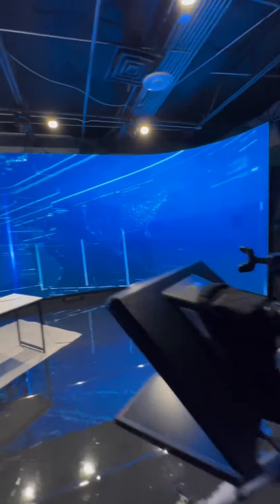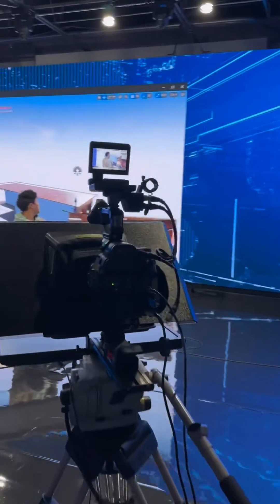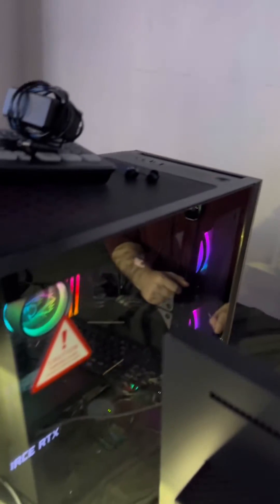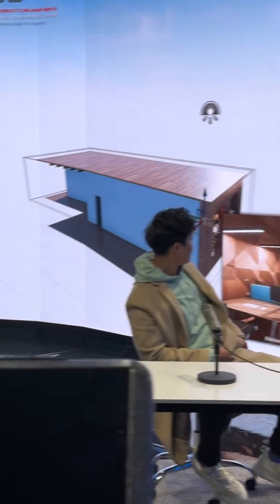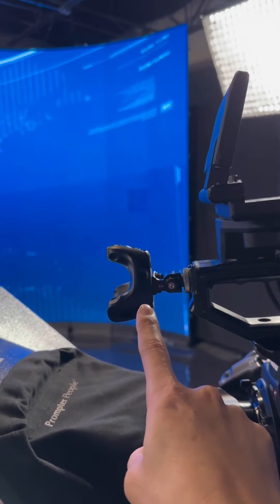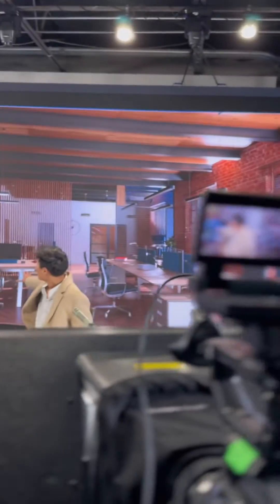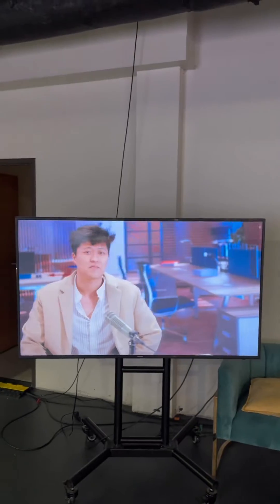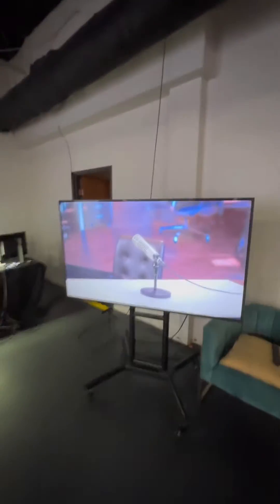Unreal Engine 5 + Camera tracking in action. Virtual Production in Dallas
Unreal Engine 5 + Camera tracking in action. We can provide in-house UE engineer & LED tech support for your next studio rental.